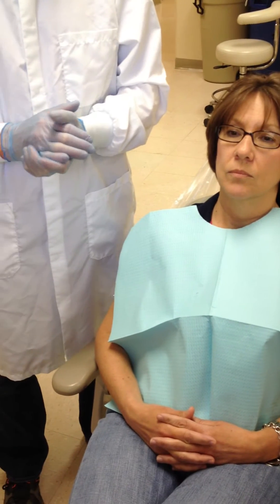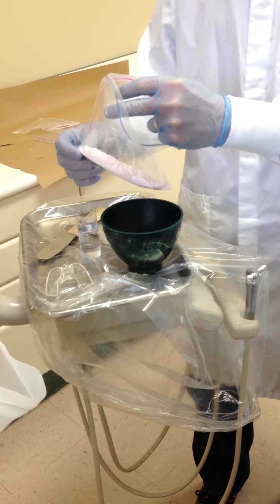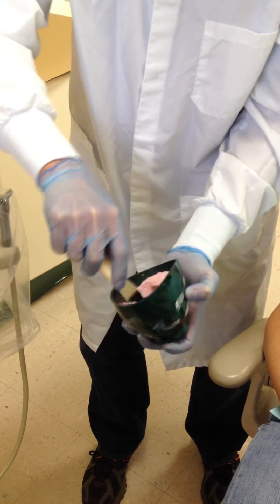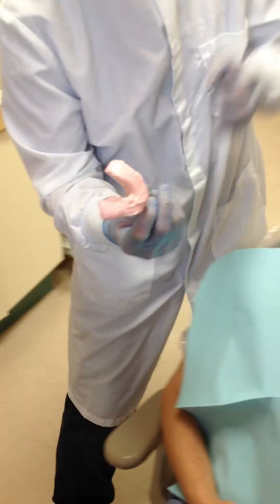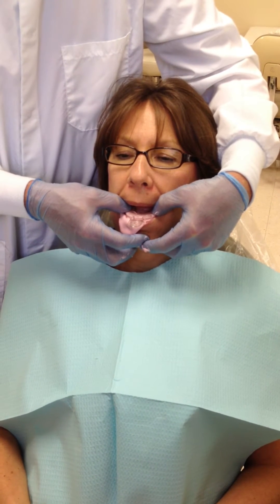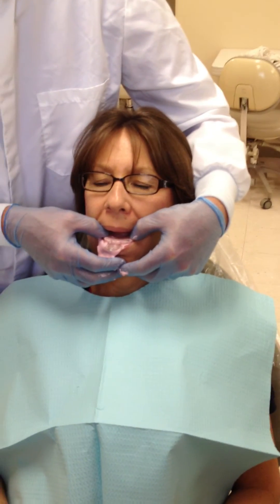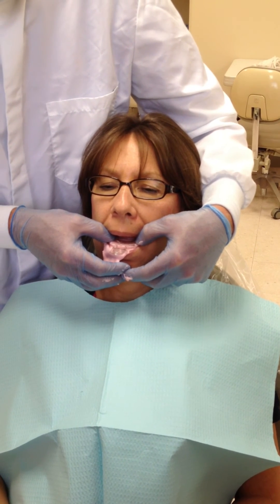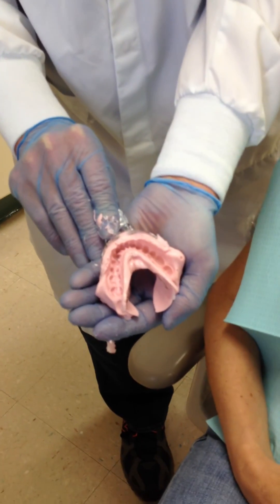Mandibular Alginate Impression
This page was created for the University of New Haven Dental Hygiene program. Its purpose is to refresh the SDH with the fundamental information taught in clinic